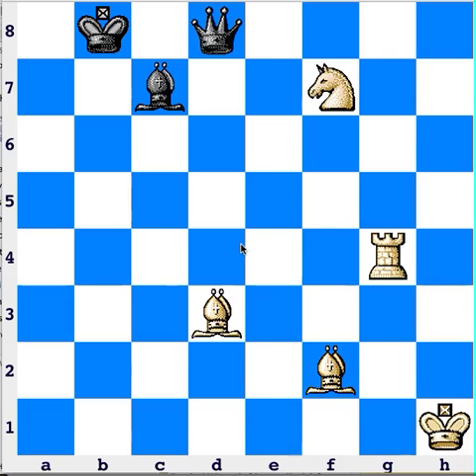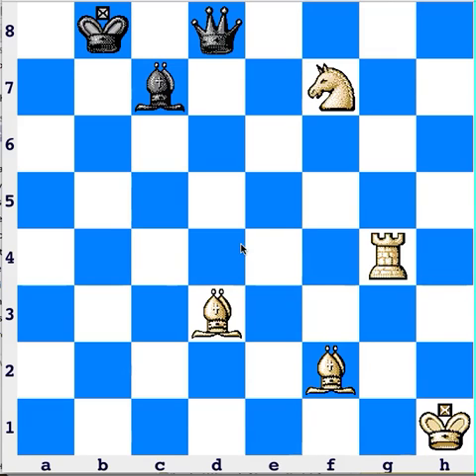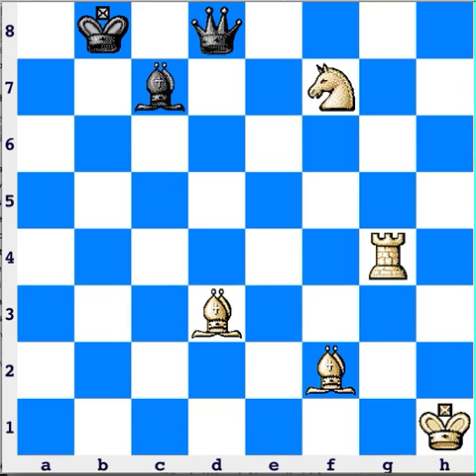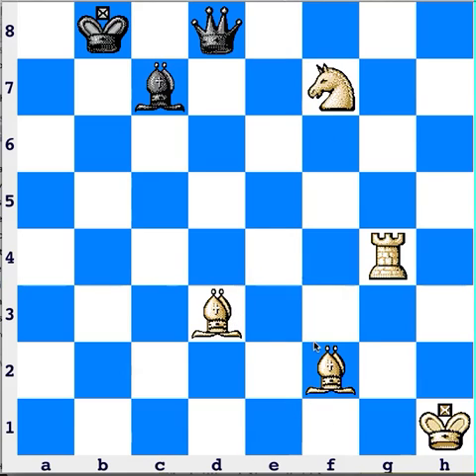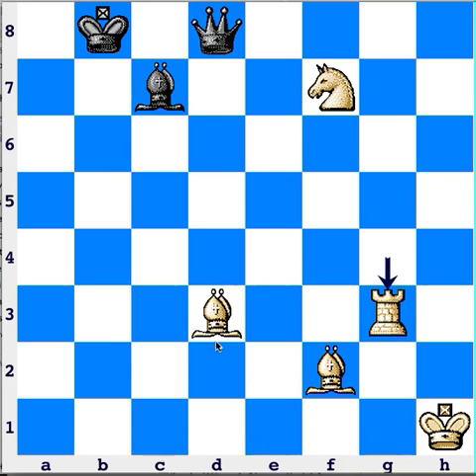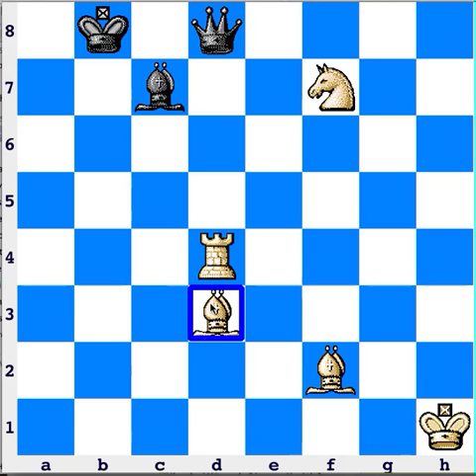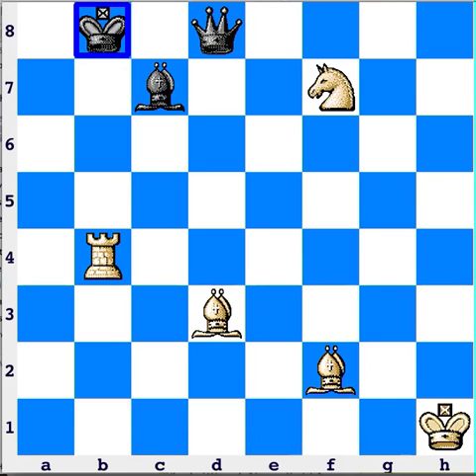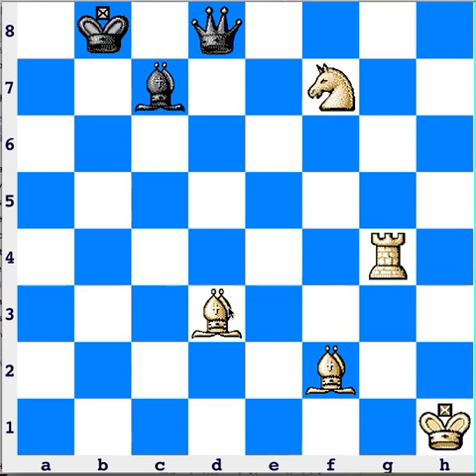Beginner Chess Lecture #3: When a Piece is Attacked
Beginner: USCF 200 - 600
What to do if a piece is attacked?
1. Capture the attacker.
2. Move the piece away.
3. Defend the piece.
4. Block the attack.
5. Counterattack.